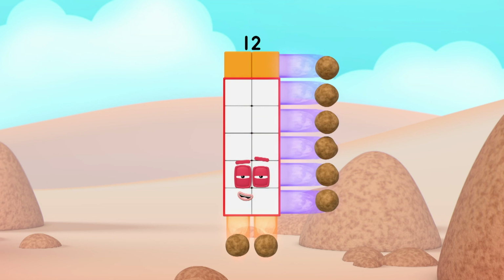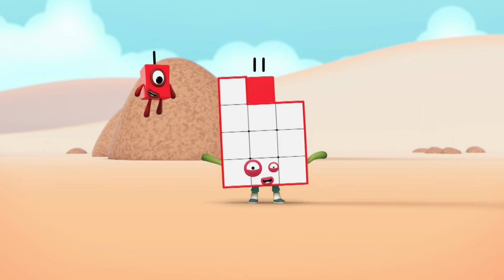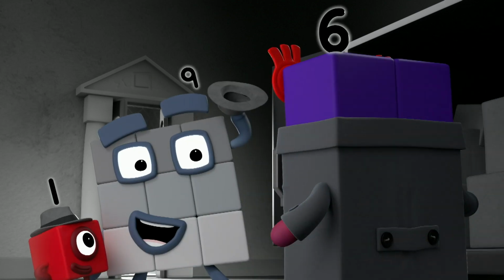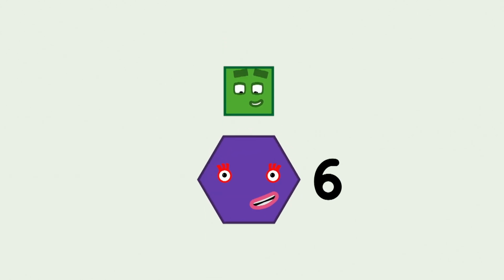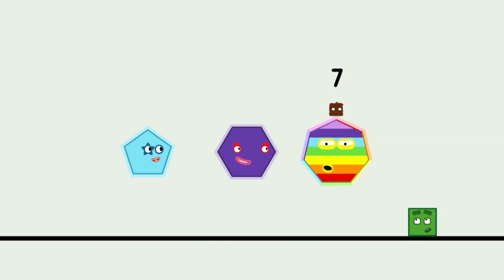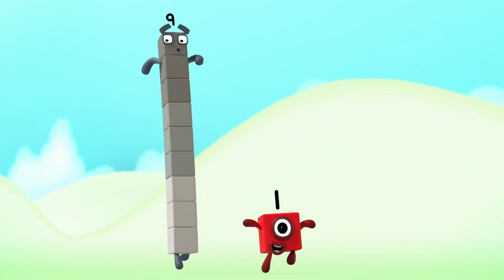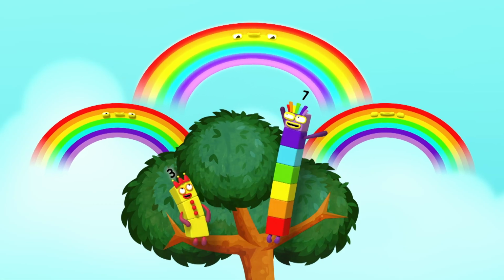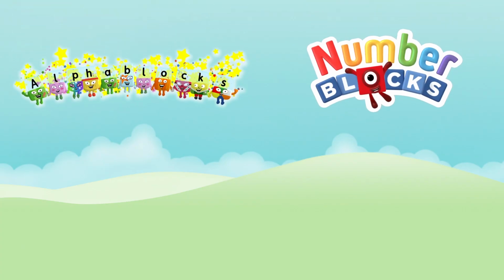Numberblocks - Rounding Up! | Learn to Count | Learning Blocks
The Numberblocks are rounding up to solve difficult math problems in this video. Can you help them?!

The Alphablocks are 26 living letters who discover that whenever they hold hands and make a word, something magical happens. With adventures, songs and silliness, it’s tons of fun with words – all built on a firm foundation of key phonics skills. Alphablocks is the hit CBeebies TV show that’s already helped hundreds of thousands of children to learn to read and will bring phonics to life for anyone wishing to learn how to spell in English.
The Numberblocks are little blocks with big ideas, having a ton of number fun! Learn how to add, subtract and count in a fun and educational way using singular blocks to do basic maths sums. They play games and sing songs about how easy it is to count! Numberblocks is a hit CBeebies show that is teaching children around the world how to count with easy to more advanced levels of numeracy for children.